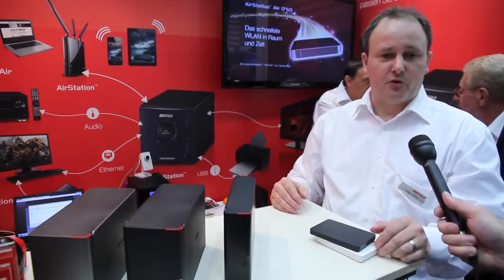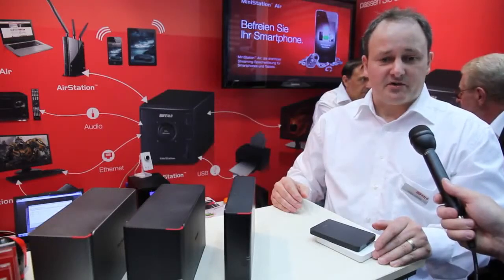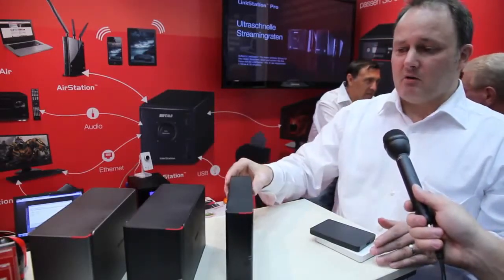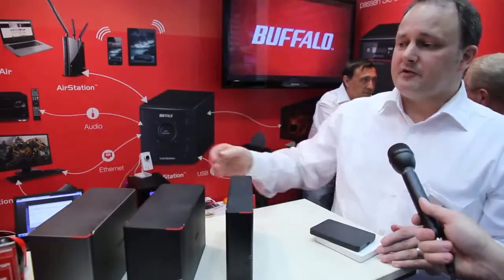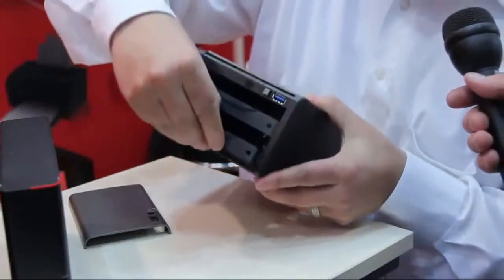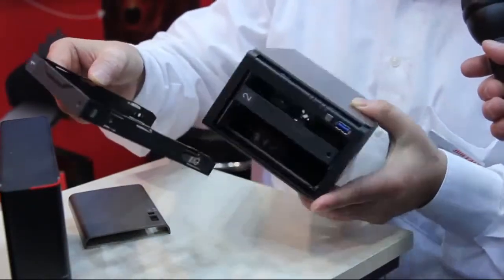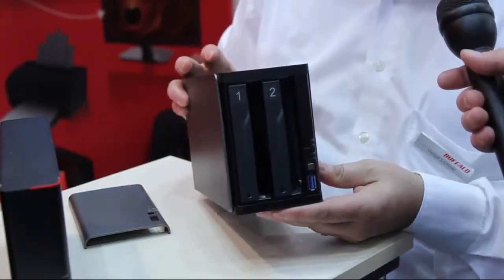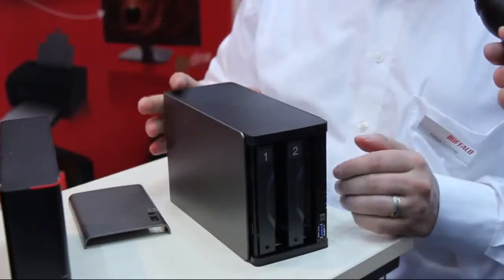Buffalo Technology - IFA 2013 - LinkStation 400 Series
Buffalo's new LinkStation™ has the latest CPU with a new generation Dual Issue CPU core for noticeably improved performance that delivers transfer speeds up to 100MB/s!

New NAS users will appreciate consolidating their media files and data in one central location, and current NAS users will appreciate faster transfer speeds, expanded capacity, and more features. But even better, all users will appreciate Buffalo's free personal cloud for remote access via smart devices or web browsers keeping all your data at your fingertips no matter where you are.